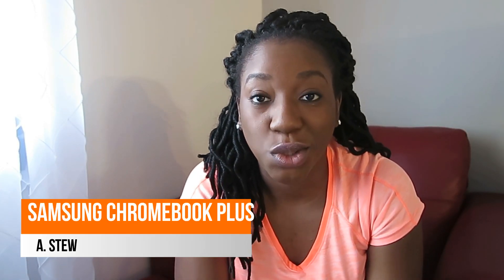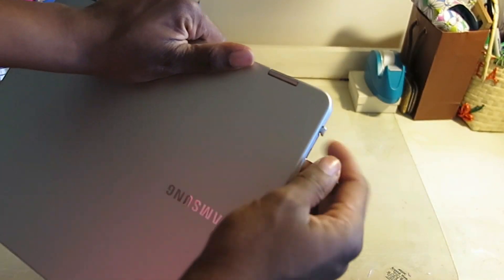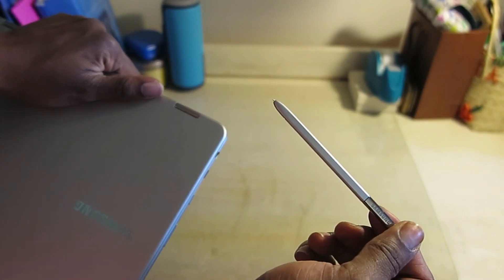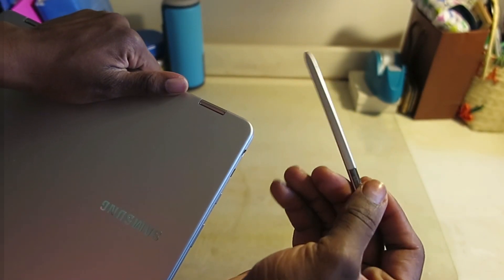Samsung Chromebook Plus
Review of the Samsung Chromebook Plus